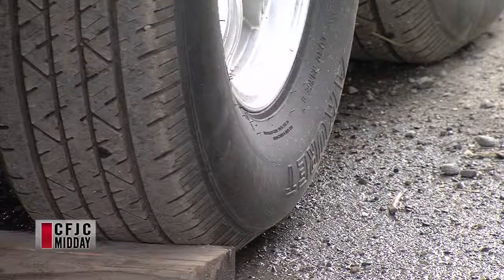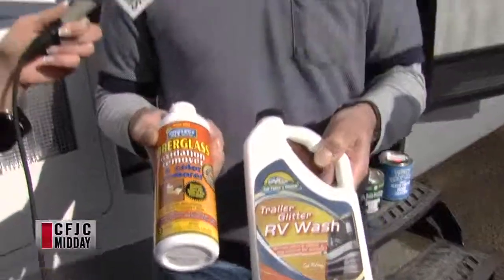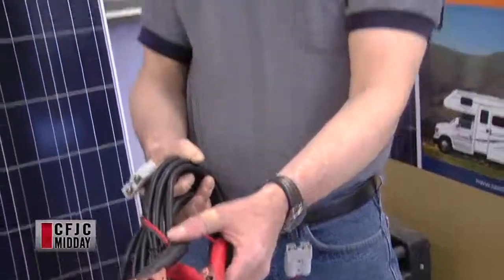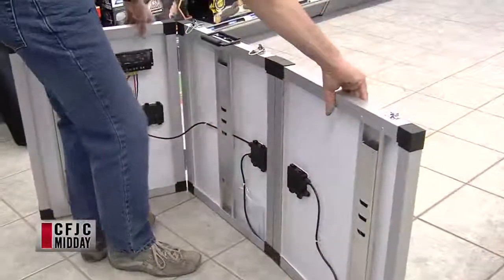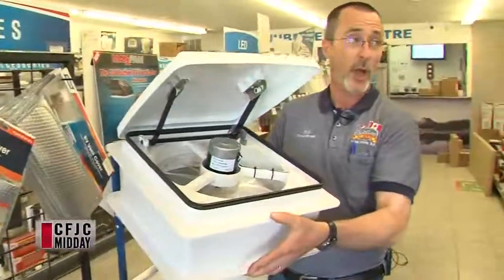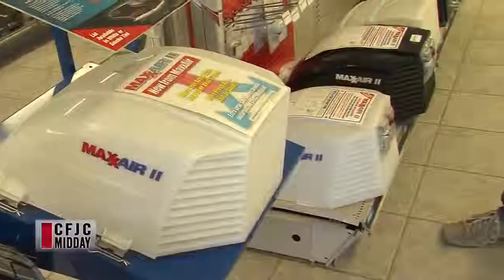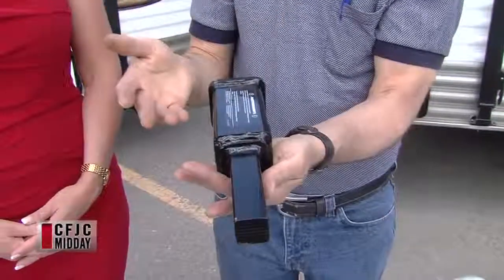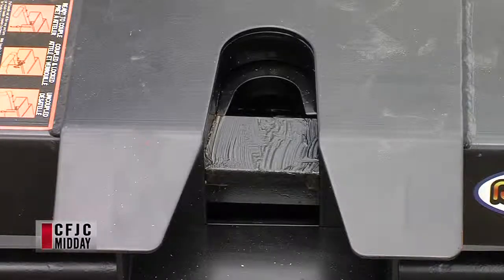JUBILEE RV Kamloops - March, April, May & June 2014 segments.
Here's 4 Midday segments with some basic but important RV maintenance tips, products and information.